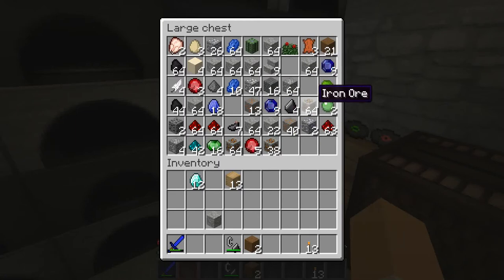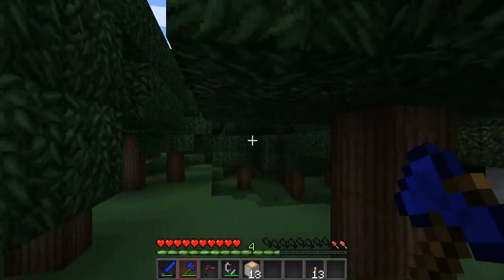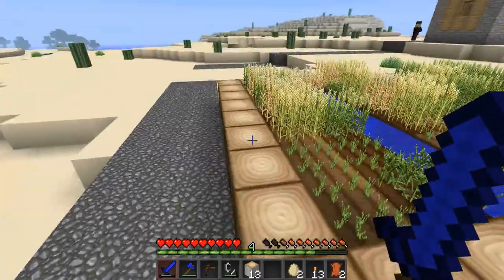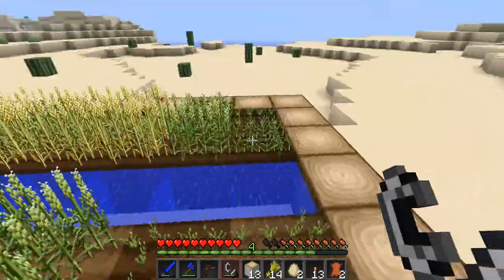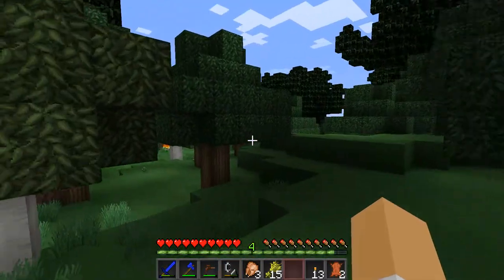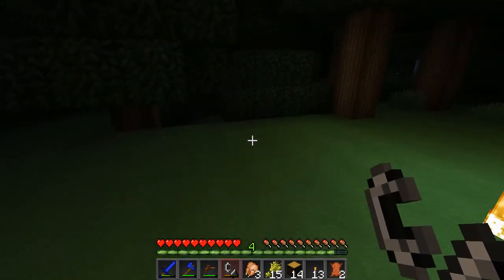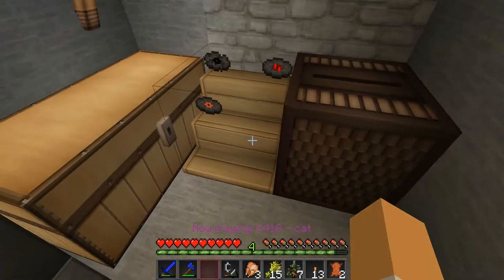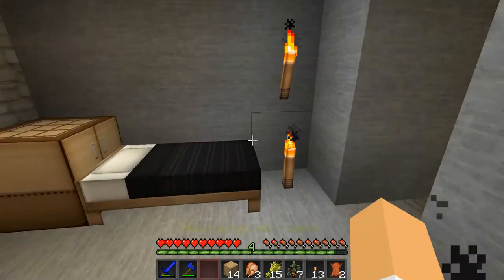Minecraft Lets Play Featuring Industrialcraf 2/Buildcraft/Redpower 2/Equivelent Exchange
Epsisode Three :D